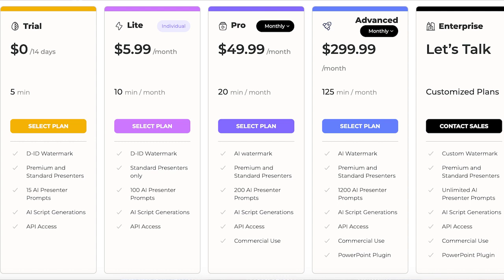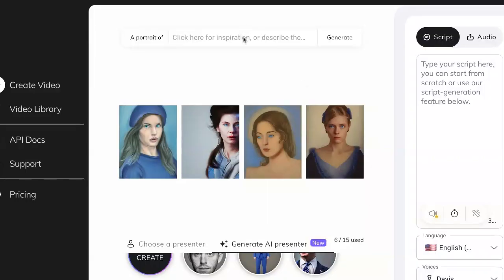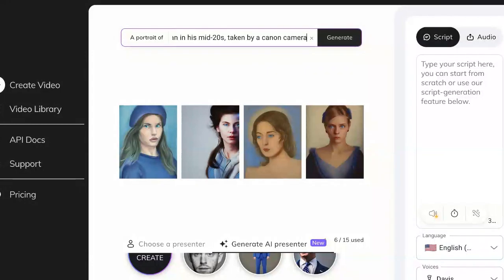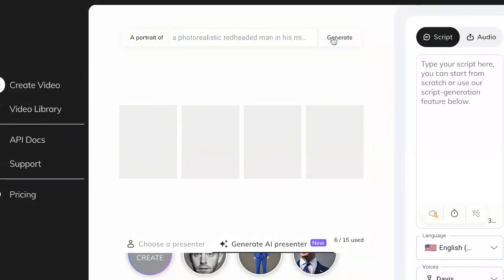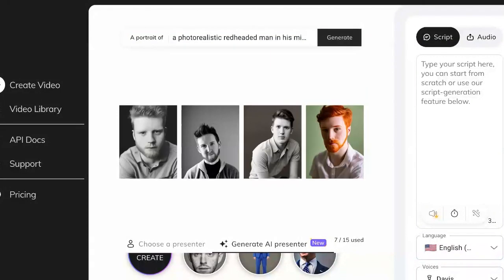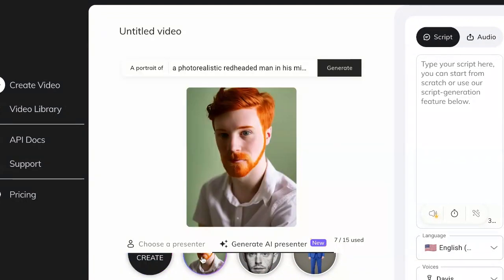Testing and Rating D-ID, the Custom AI Avatar Maker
Every Friday, we're testing and reviewing generative AI tools so you don't have to. We'll be evaluating use cases, considering pros and cons, and sharing the types of jobs that would benefit from each tool.

This week, we rated D-ID, which allows users to create custom avatars for AI-narrated videos.

Be sure to sign up to receive the full newsletter from The Gen AI Toolbox: genaitoolbox.com.